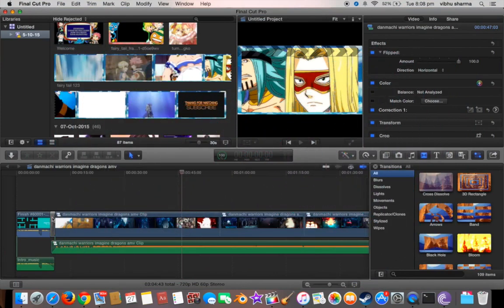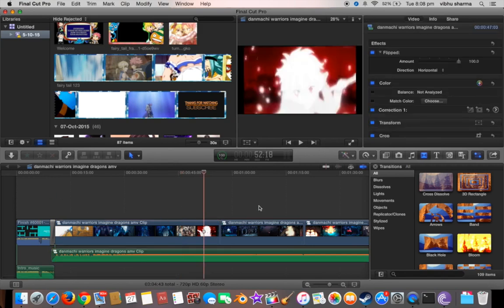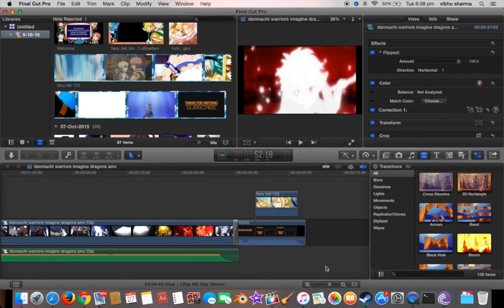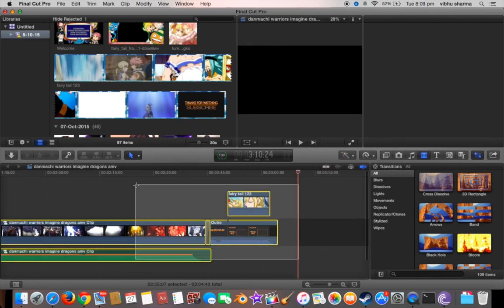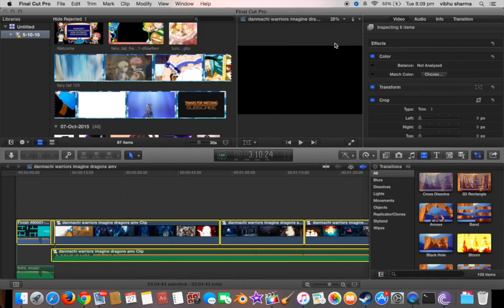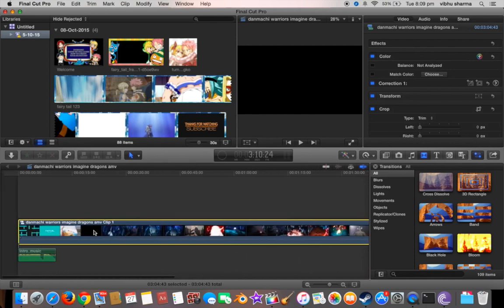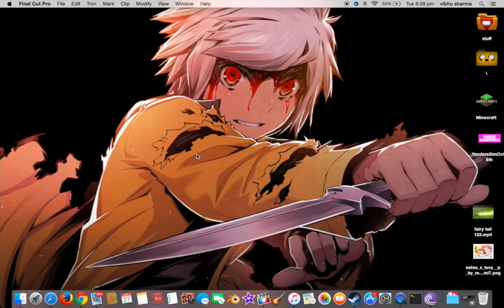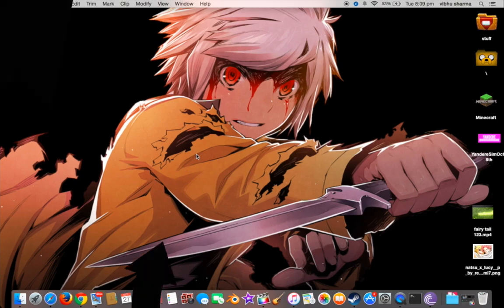How To Compound a Clip In Final Cut Pro x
How To Compound a Clip In Final Cut Pro x. hi guys its me AniMaTiC here and in todays video i will be teaching you how to merge clips in final cut pro x and all the other versions . So this is too easy and i guess there could be no other easier way than this . so lets get to!

i hope you guys have a good day and stay postive = )

lets be NAKAMA